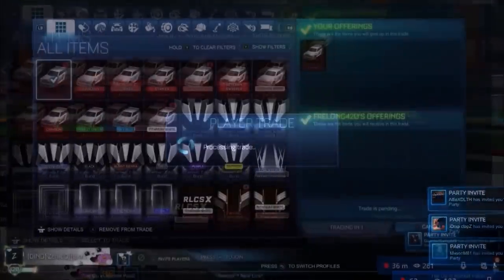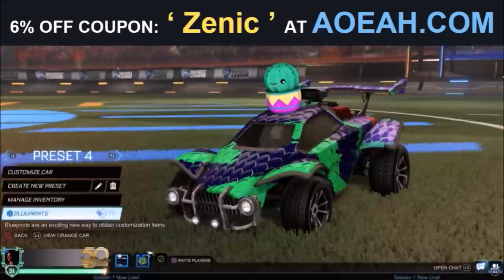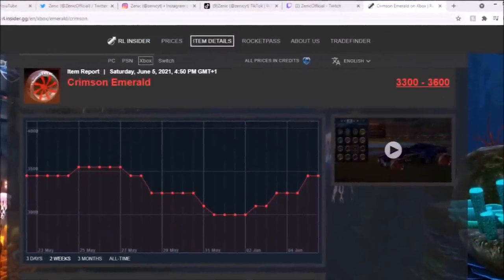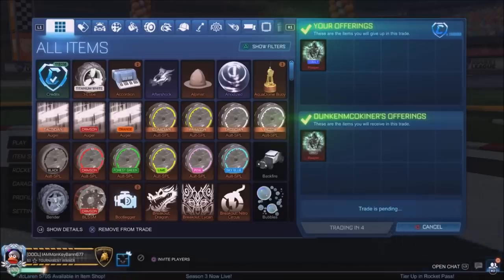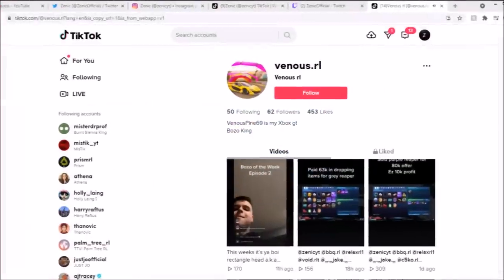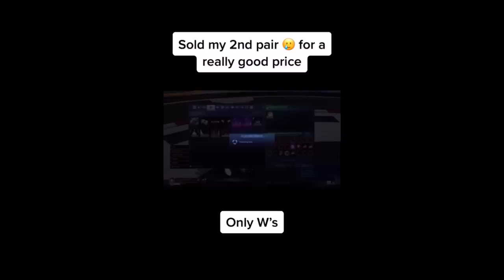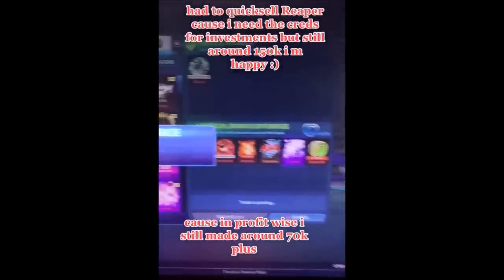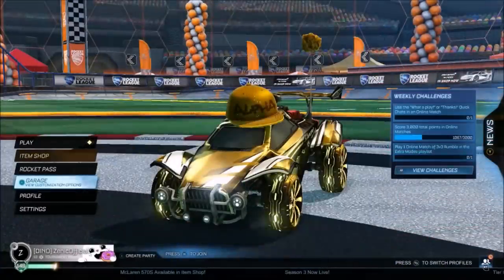trade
I mean, the title doesn't lie...

Every YouTuber/TikToker Featured:

#1 supercoolsheth (TikTok)
#2 vibezz_rl03 (TikTok)
#3 sezvn.rl (TikTok)
#4 sgeflip.rl (TikTok)
#5 venous.rl (TikTok)
#6 milkybo (TikTok)
#7 Ori Shashoua (YouTube)
#8 sapfs.trades (TikTok)
#9 gehnx_rl (TikTok)
#10 FARIS (YouTube)